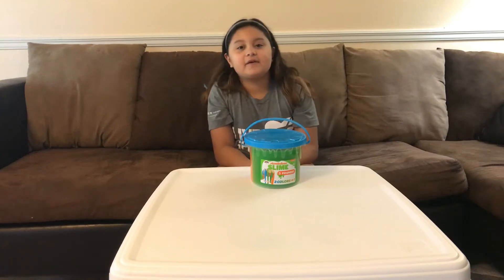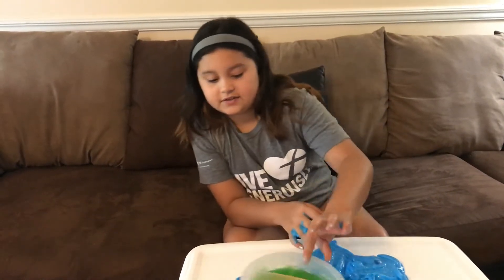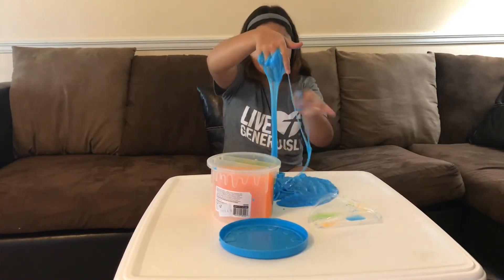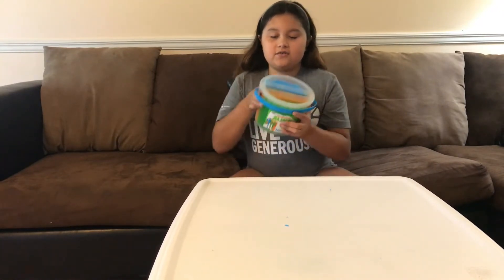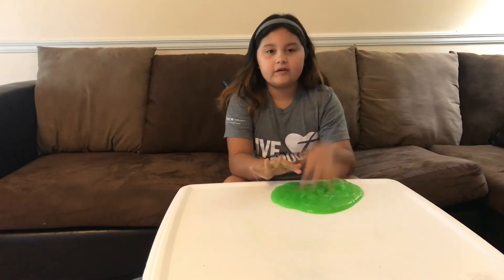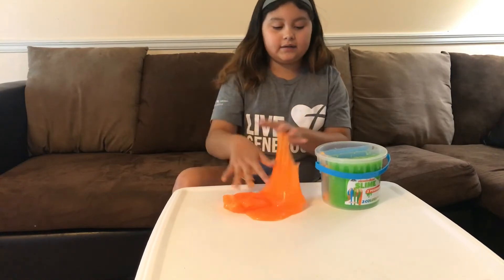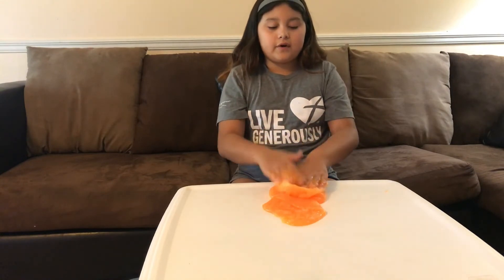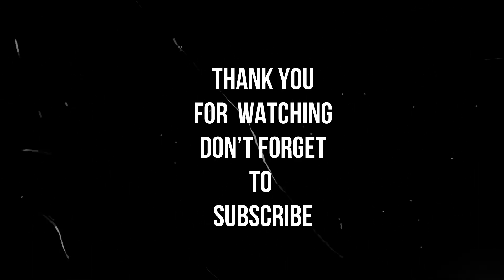AYU SLIME REVIEW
GEAR I USE THE MOST :
GoPro HERO 7
Freevision Vilta-M
Apple iPhone XS Max
Apple 13.3" MacBook Air ( Silver)
DJI OSMO Pocket